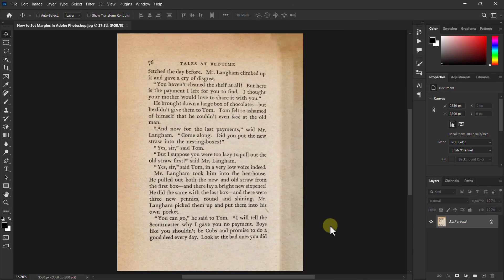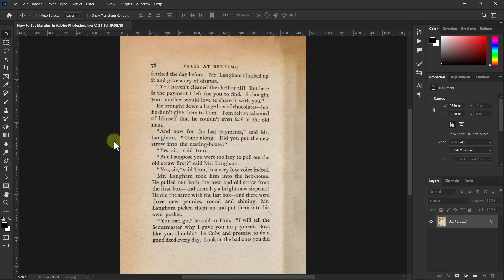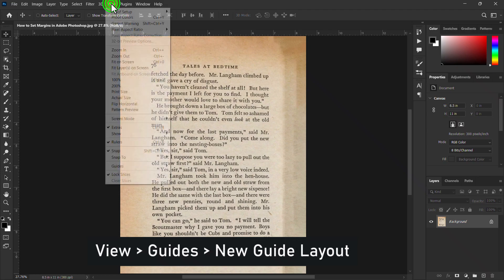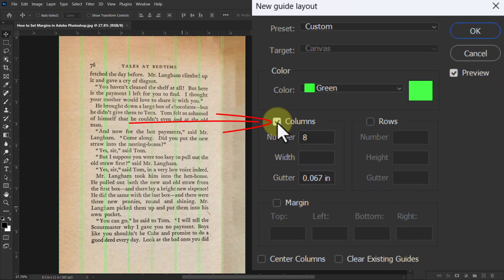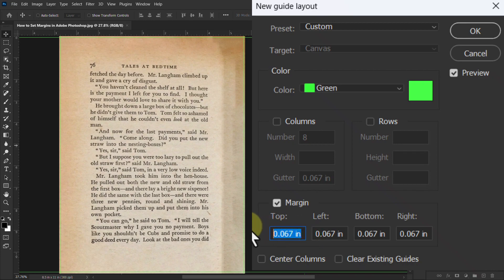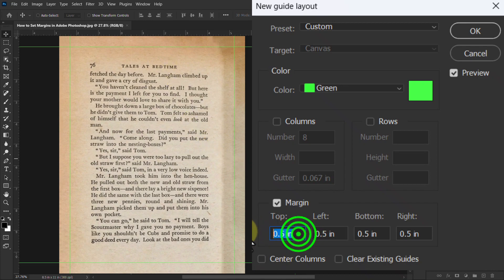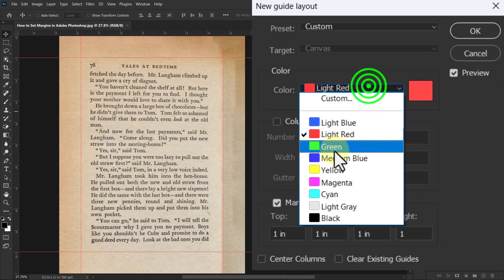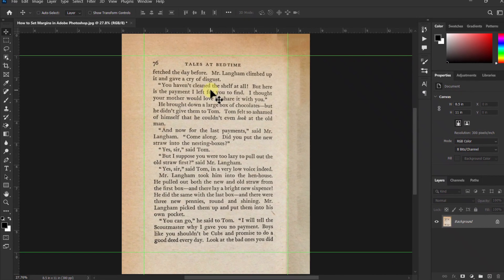How to Set Margins in Adobe Photoshop Document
Set Margins Line on Document with Photoshop Tutorials

How to Create a Beautiful Photo Background in Photoshop